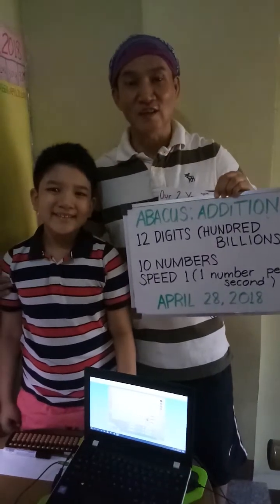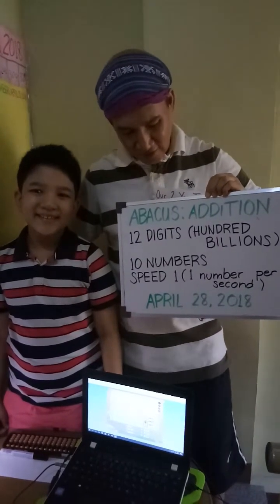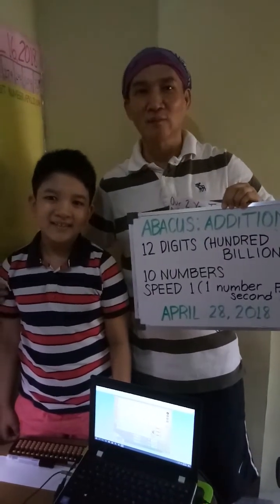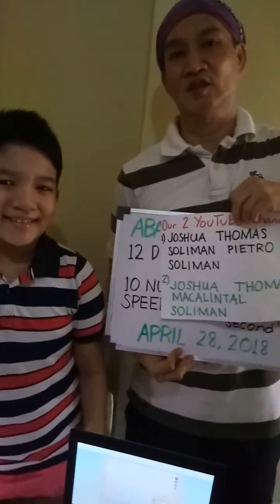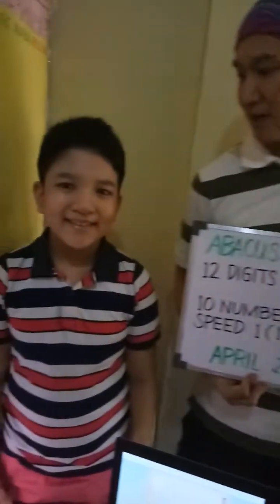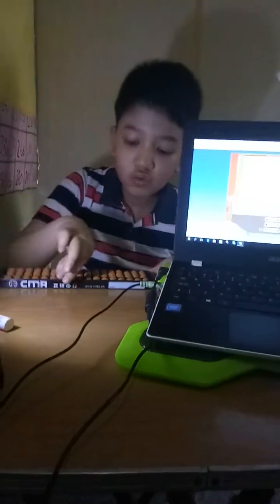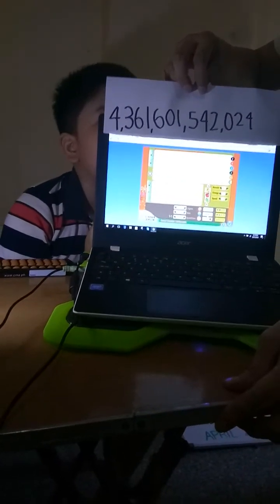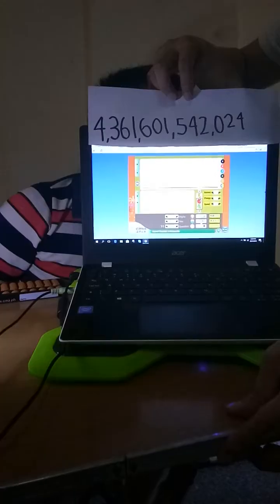Abacus:Addition of ten 12-digit numbers(HUNDRED BILLIONS) by 8 yr old genius Joshua Thomas M.Soliman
After just a few sessions at CMA Guiginto, Bulacan branch with Teacher Jessie Montealegre and a lot of personal practice , 8 year old hard-working, genius Joshua Thomas Macalintal Soliman has become the top student of the branch overtaking those who have been studying the abacus method for years . 😃😱😍Here he ADDS ten 12-DIGIT NUMBERS ( HUNDRED BILLIONS) to get the sum (in TRILLIONS) at Speed 1 ( 1 number per second) using the Japanese abacus (Soroban) . 🤗😘